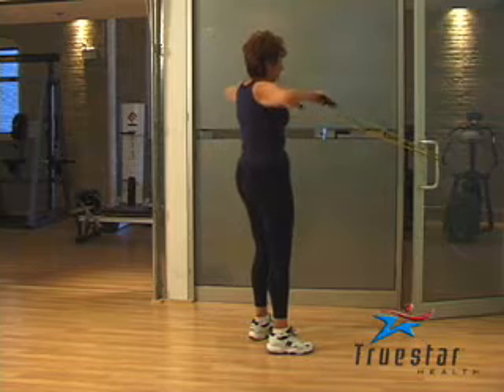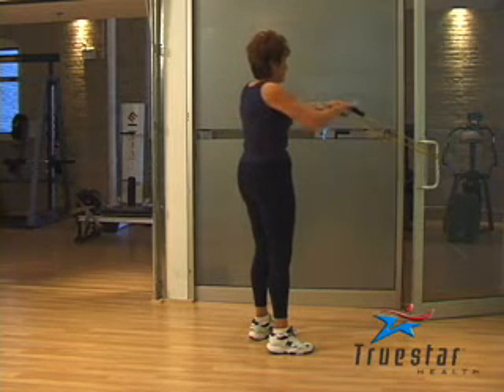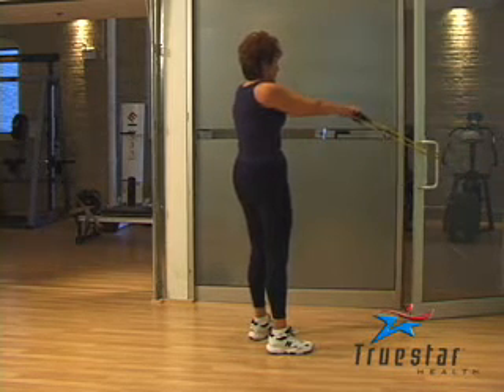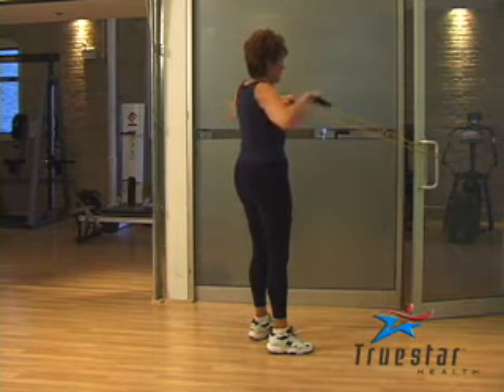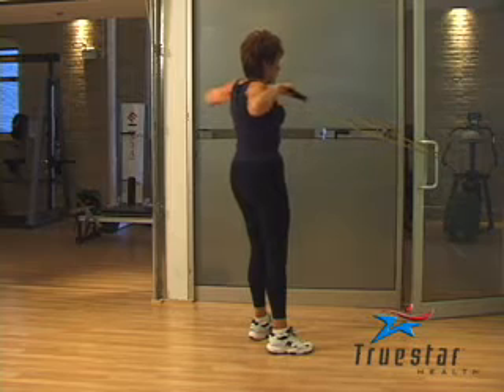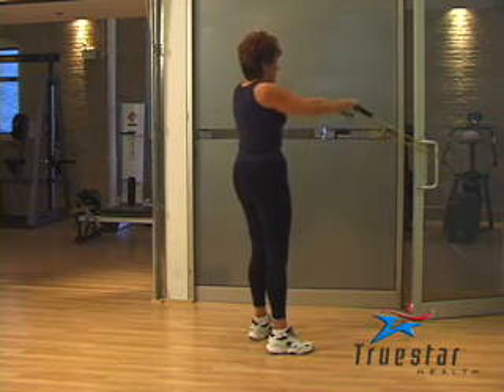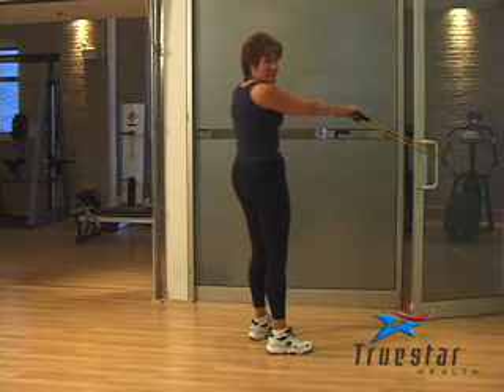Upper back retraction Adult Male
Stand with your feet shoulder width apart, knees slightly bent.
Using an underhand grip (palms facing upward) grasp tubing that is tied to a door in front of you.
Your arms should be extended in front of you.

Pull the tubing toward your body, bending your arms and bringing your hands toward your chest.
Hold this position for 2 seconds and slowly return to the starting position.